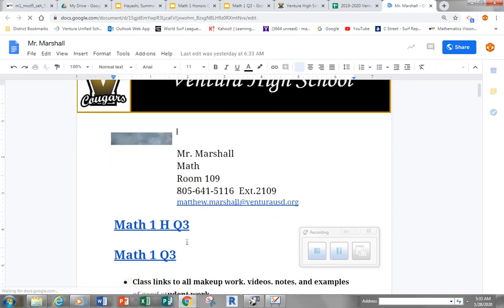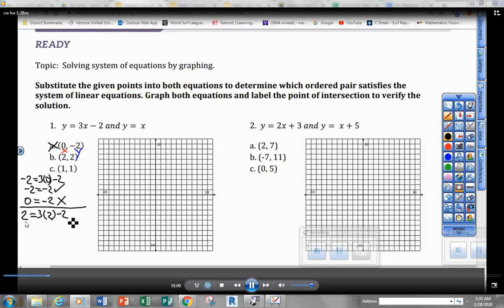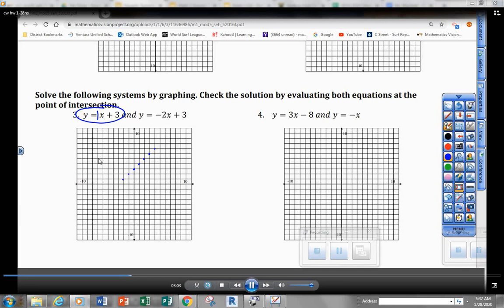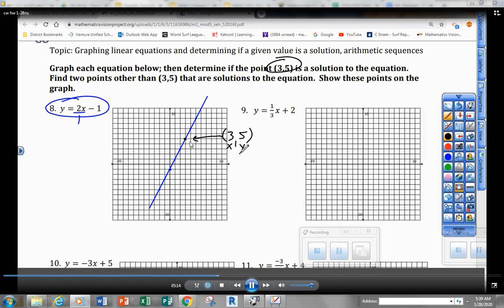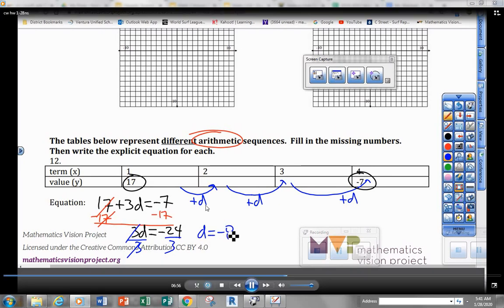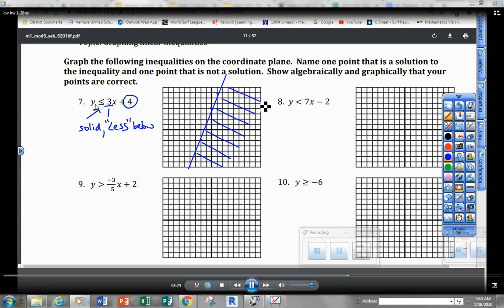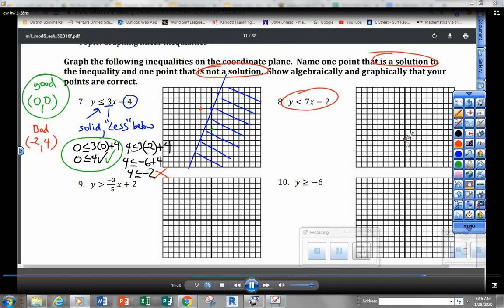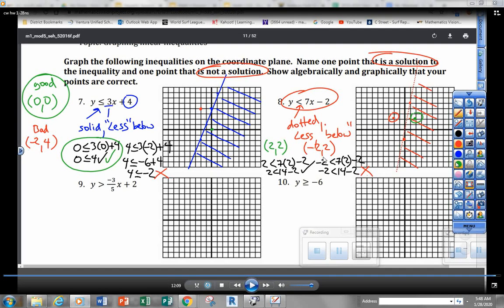cw hw 1 28ws